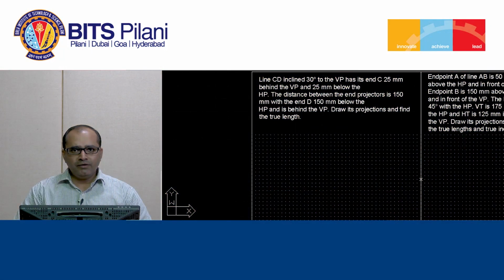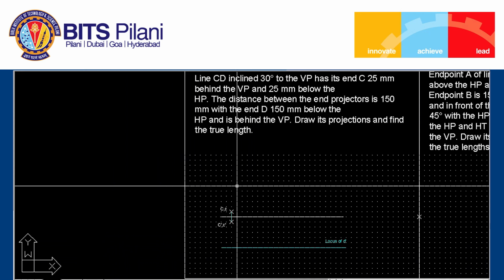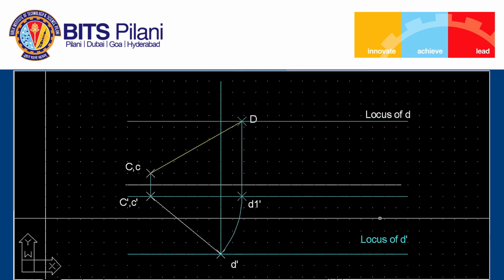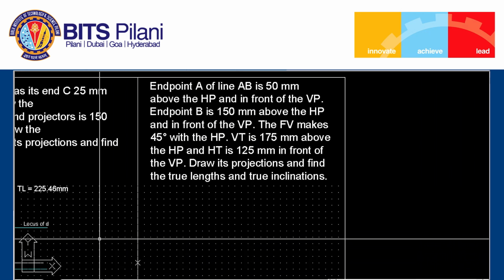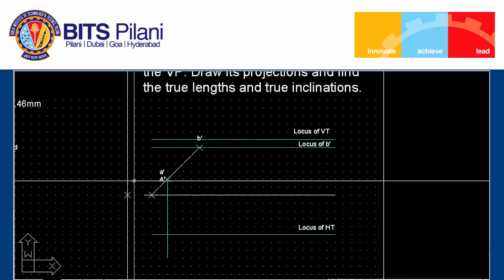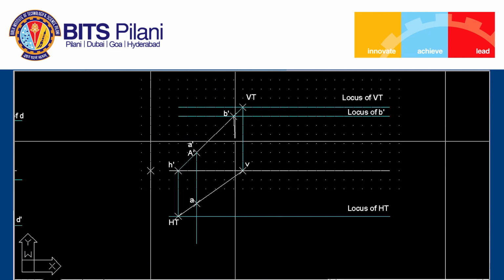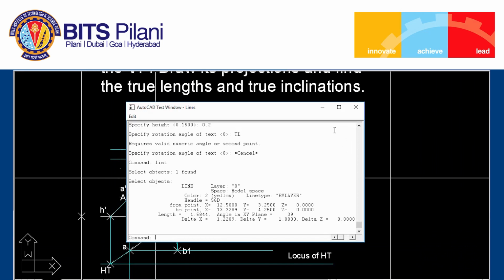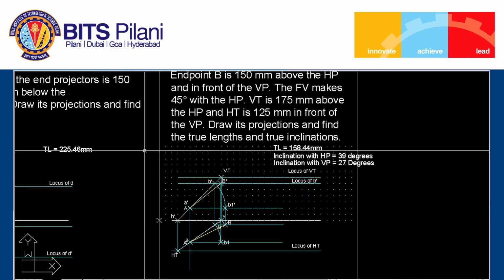Engineering Graphics Projection of Lines Exercise